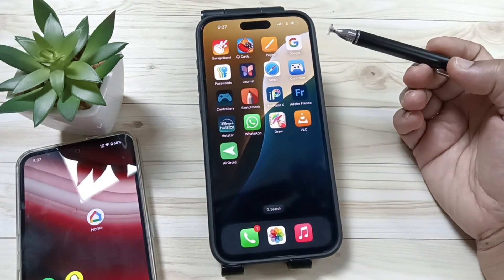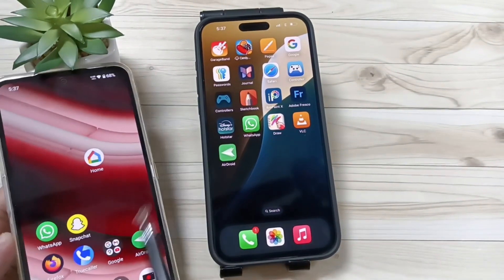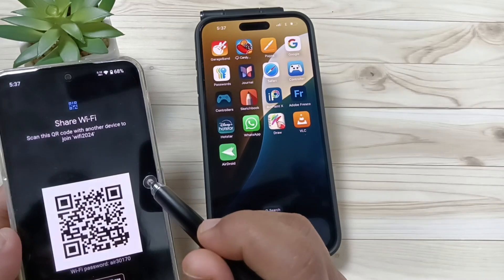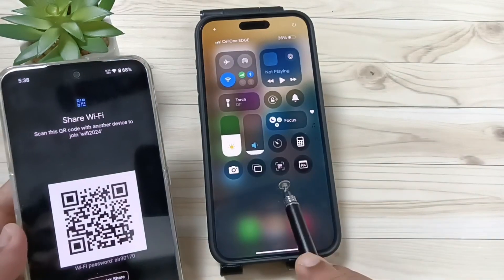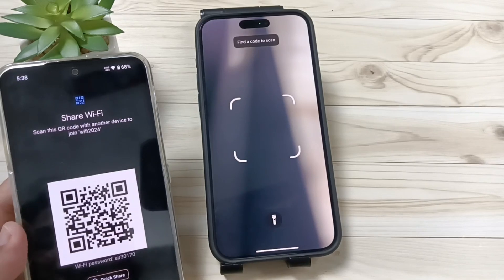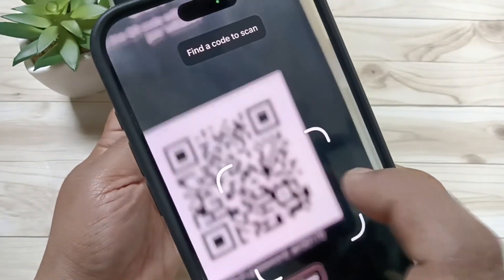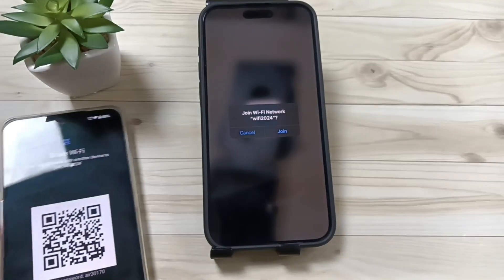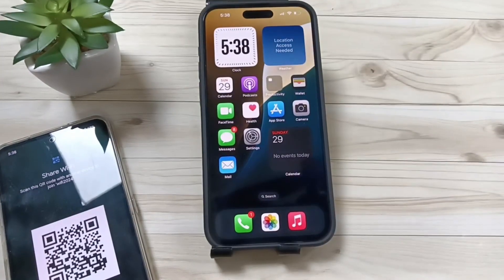How to scan WiFi QR Code on iPhone 16/16 Pro Max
Hi friends this video shows you that " How to scan WiFi QR Code on iPhone 16/16 Pro Max "